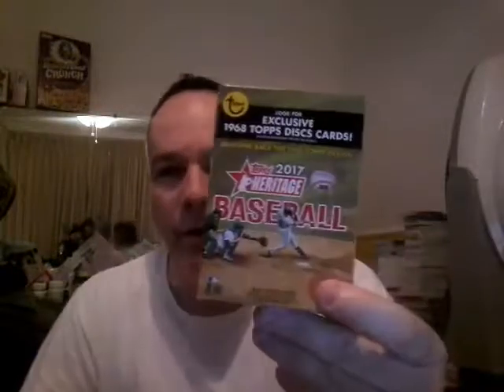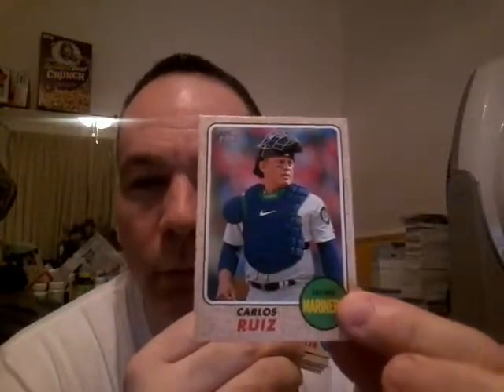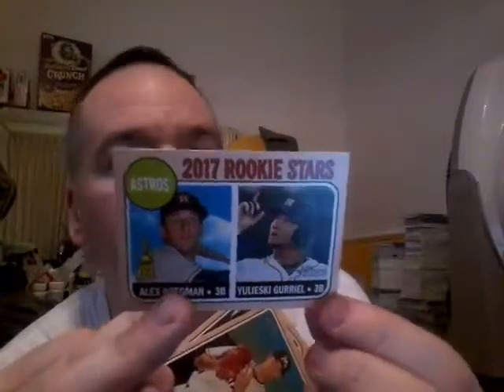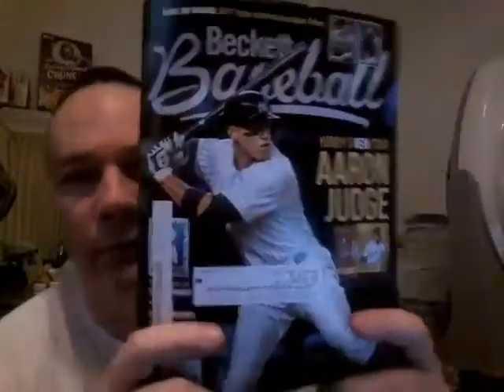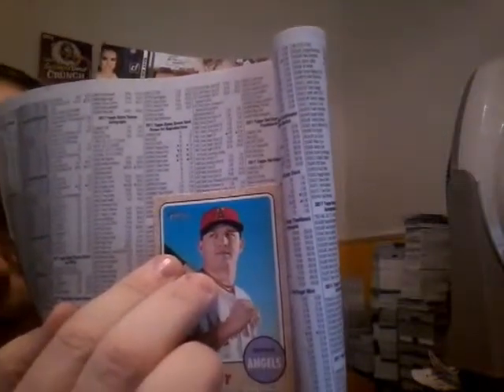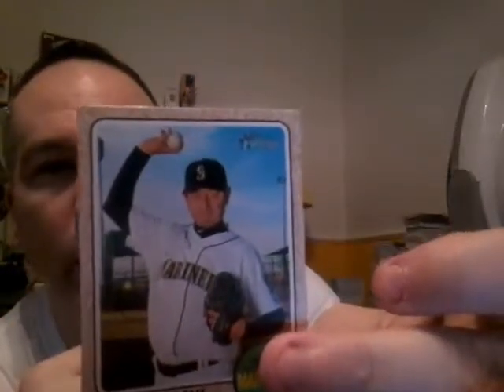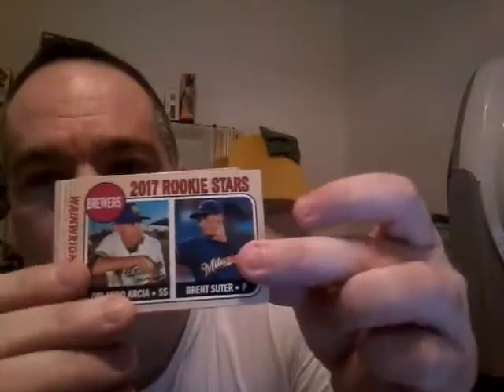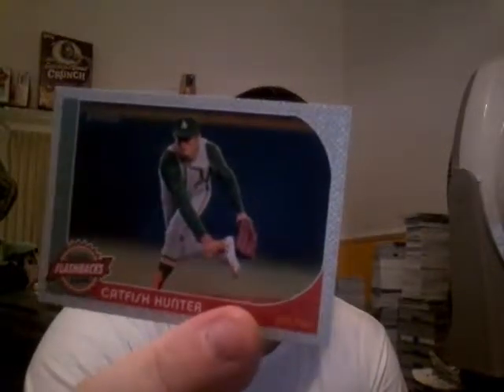2017 Topps Heritage Baseball Blaster Box Opening Mike Trout SP Hit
went to local walmart this morning and picked up a 2017 topps heritage baseball blaster box.. got a mike trout SP card and a stephen strasburg SP as well..thanks for watching